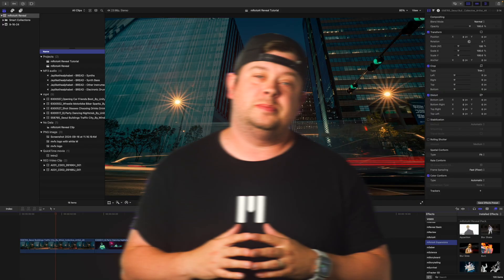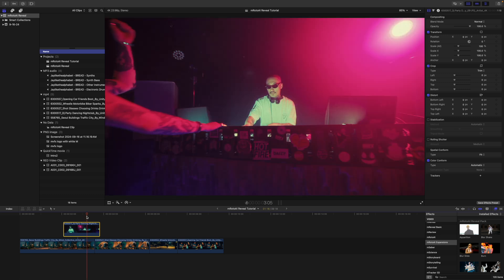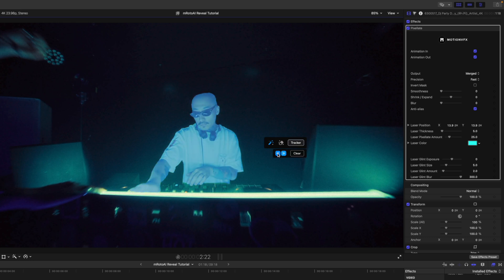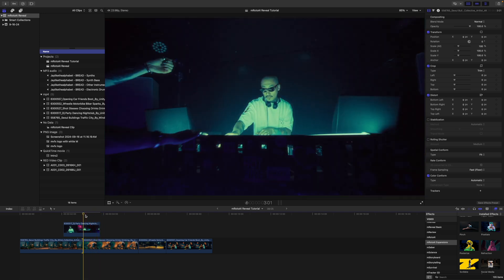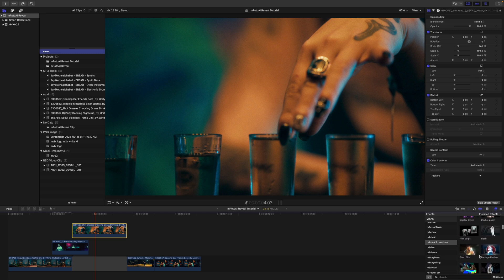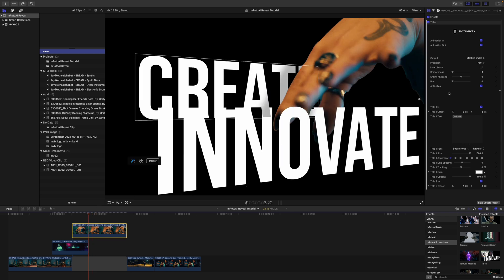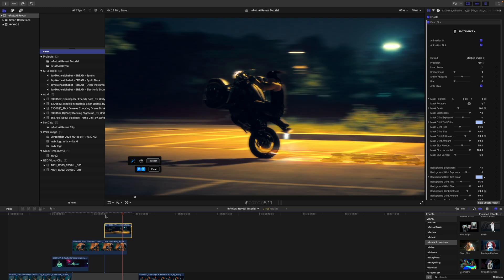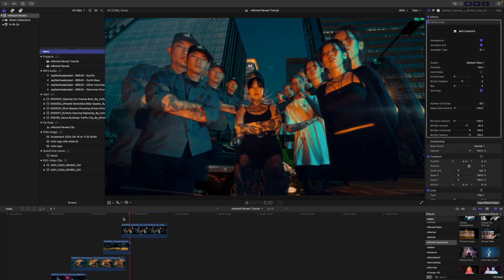Electrifying mask revealers - mRotoAI Reveal Pack tutorial — MotionVFX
Follow George Edmondson in this quick tutorial to learn the basics and more about using the mind-blowing visuals in mRotoAI Reveal Pack. Apply dynamic revealers to your masks and electrify your edits in an instant!

00:00 - Intro
00:27 - Locating mRotoAI Reveal Pack
00:49 - Applying a preset and creating a mask with mRotoAI
02:12 - Stacking presets
04:18 - Conclusion